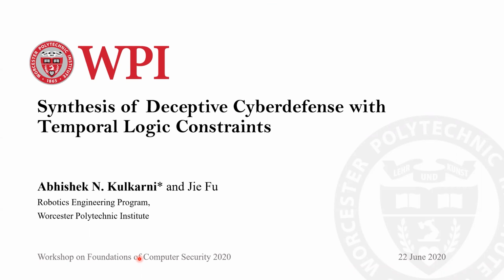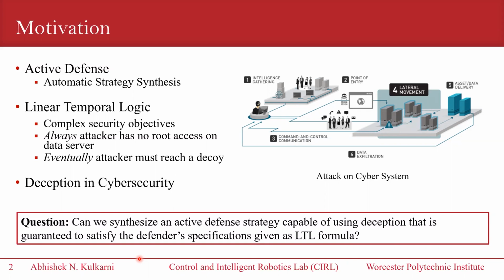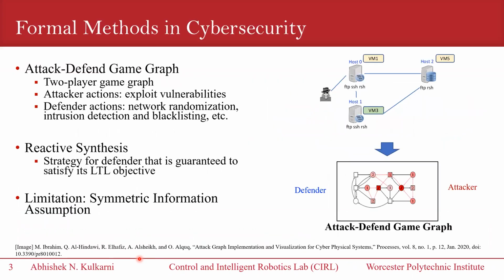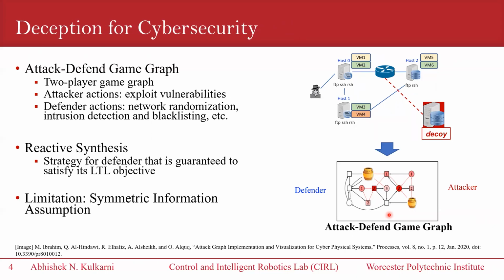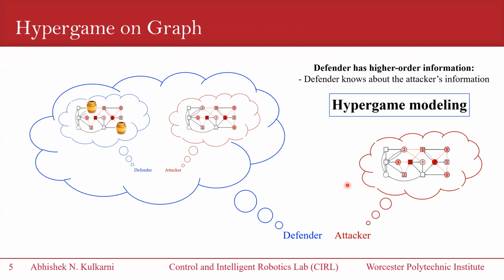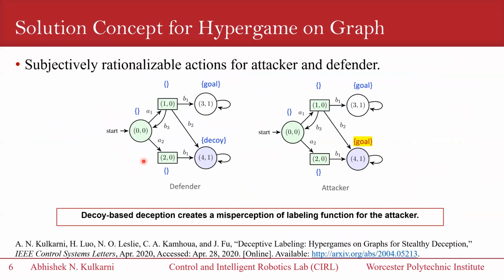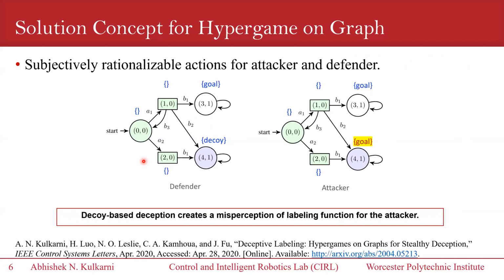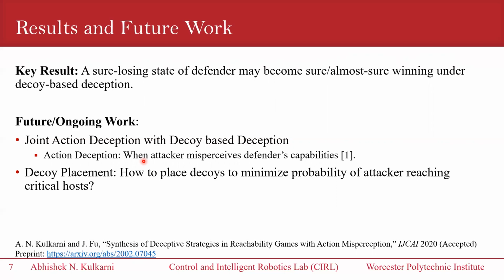Synthesis of Deceptive Cyberdefense with Temporal Logic Constraints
Paper by Abhishek Kulkarni and Jie Fu presented at FCS 2020